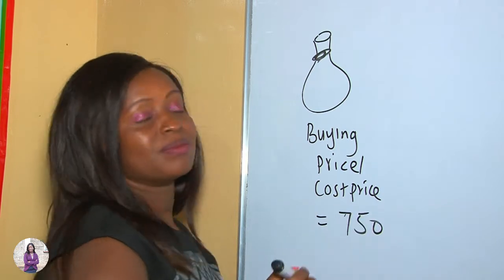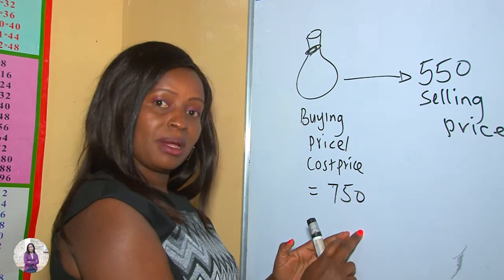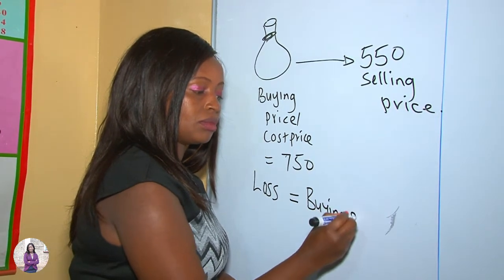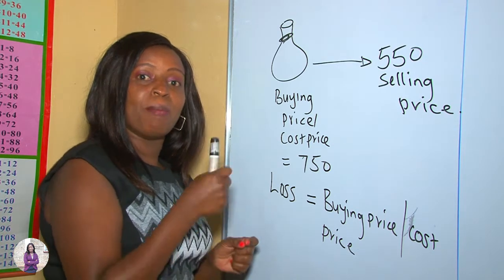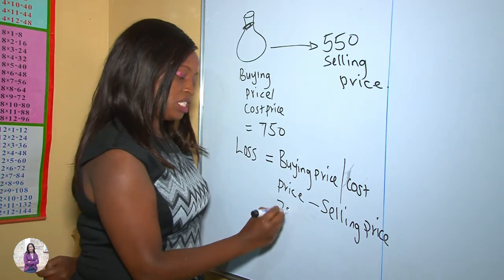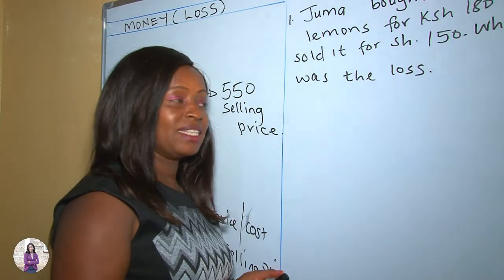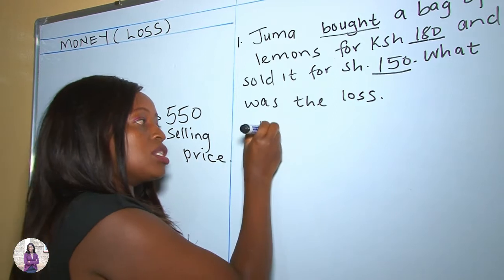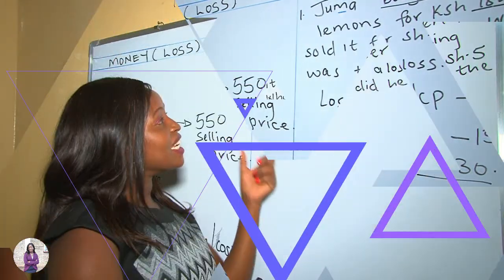Money Loss for Grade 6, 7 and 8 - Mwalimu Miriam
Finding loss lesson with practical  examples.